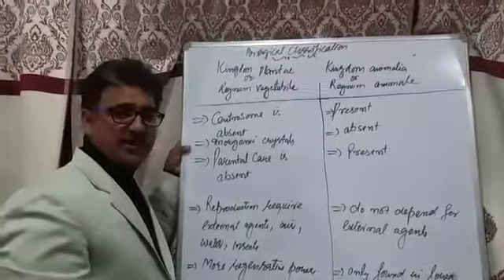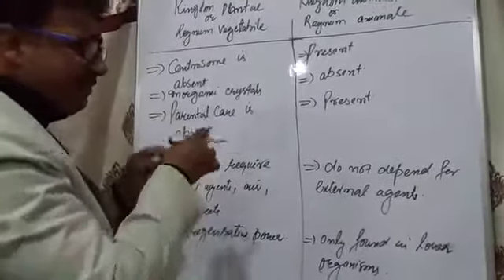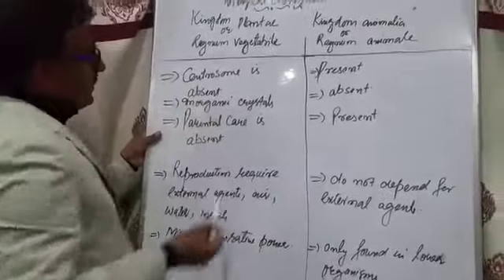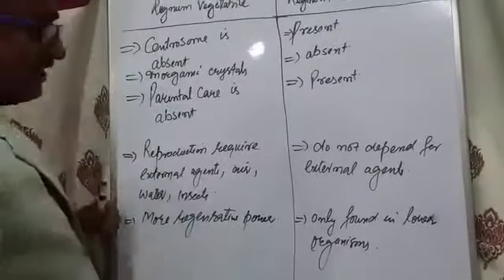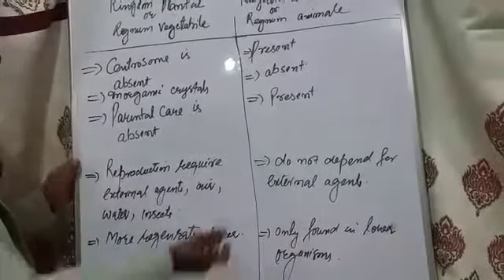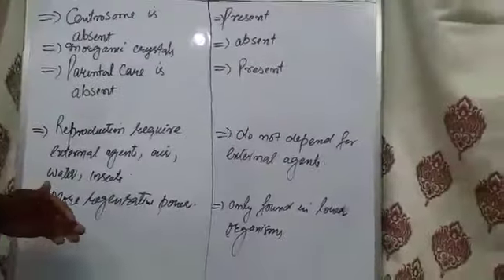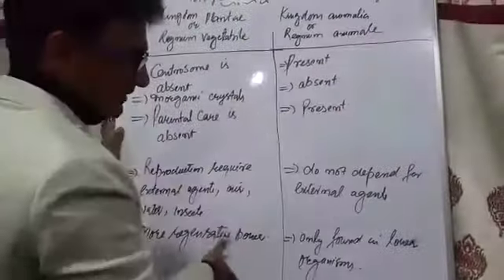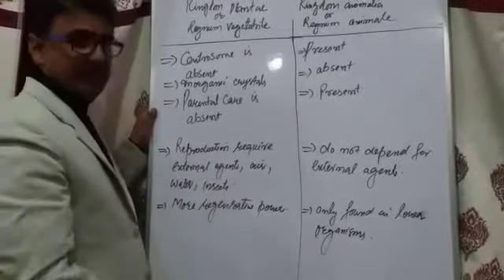Biological Classification by Mr Shakeel Ahmad Ganaie